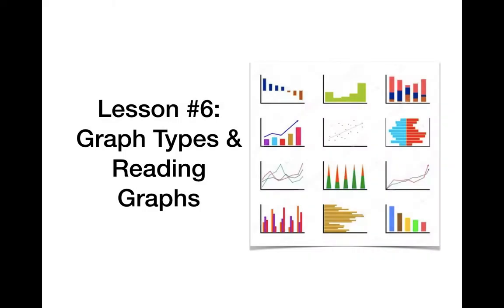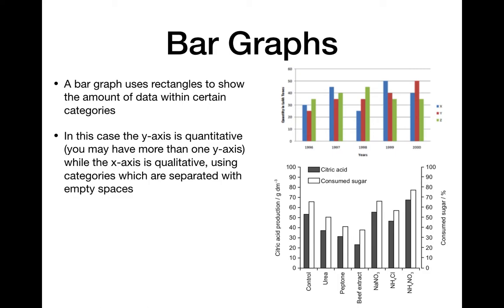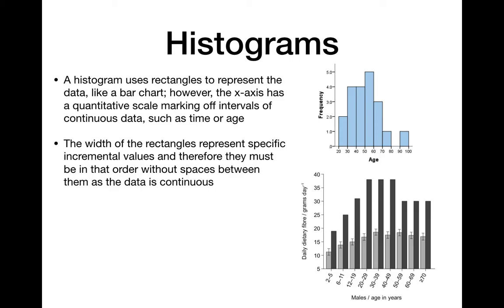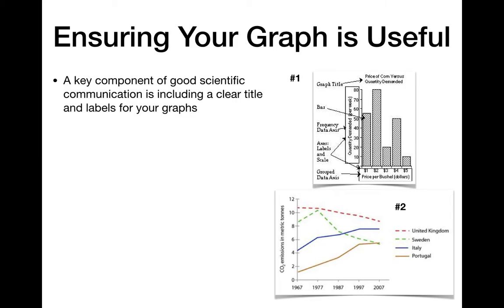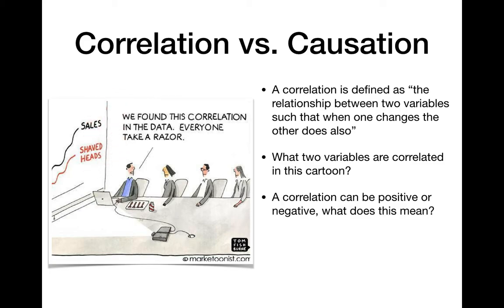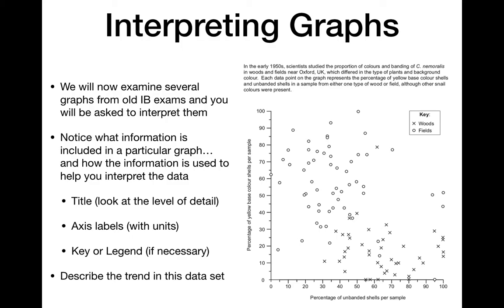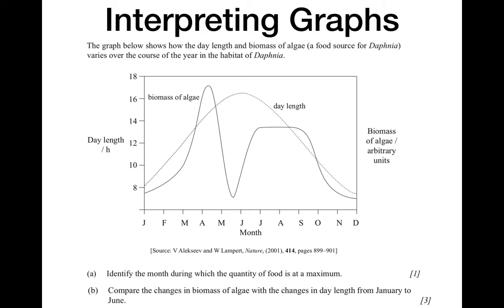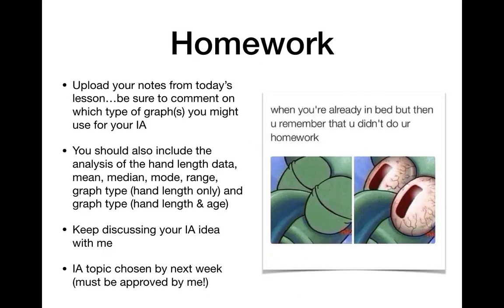RAS DP Bio Lesson #6 Graph Types & Reading Graphs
Screencast Lesson on Making, Analyzing & Interpreting different kinds of graphs. Includes bar graphs, line graphs, scatterplots (with line of best fit & regression) and histograms. It also includes a discussion of causation vs. correlation and some practice questions about graphs from old IB exams.